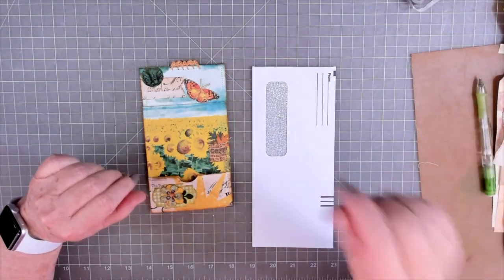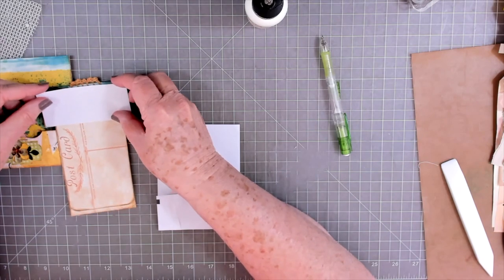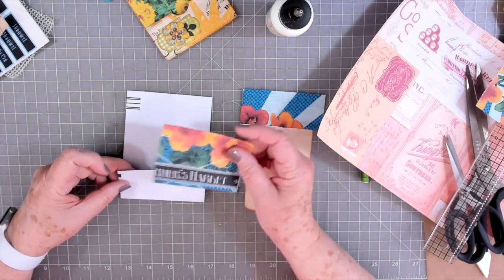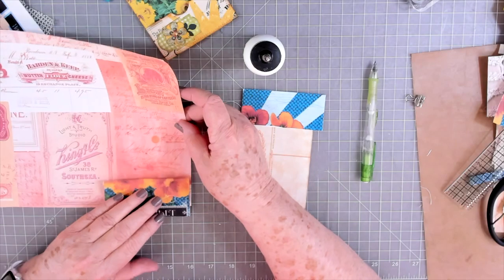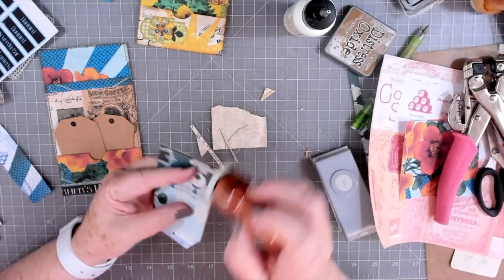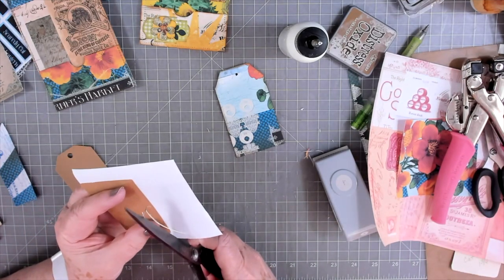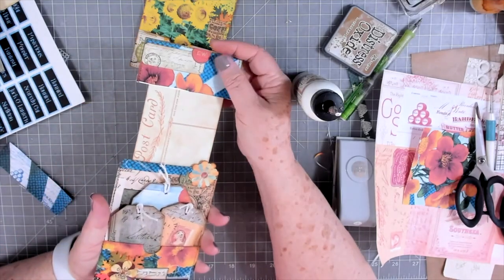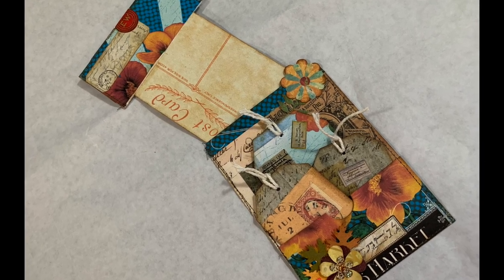FLIP YOUR LID TAG 4 ~ SURPRISE SLIDE OUT ~ INSPIRED BY MICHELE FROM EPAPERE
Her is our tag #4 for our "Tag a Day' series. This one was inspired by happy mail from Michele. Thank you so much. I can't wait to see your take on this one.

SWME Mailing Address:
5211 county road 1435